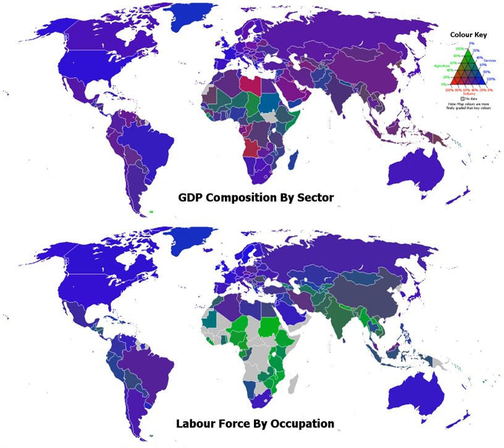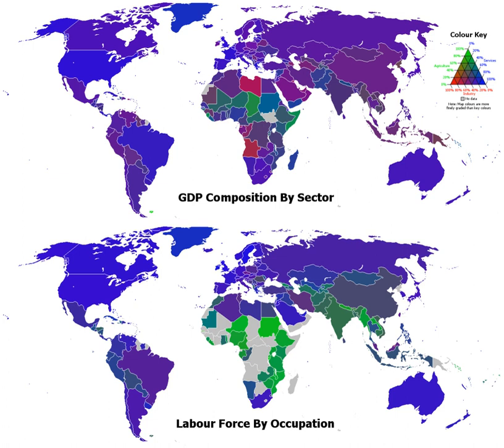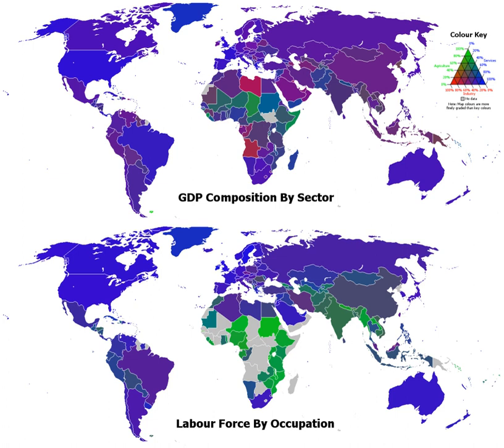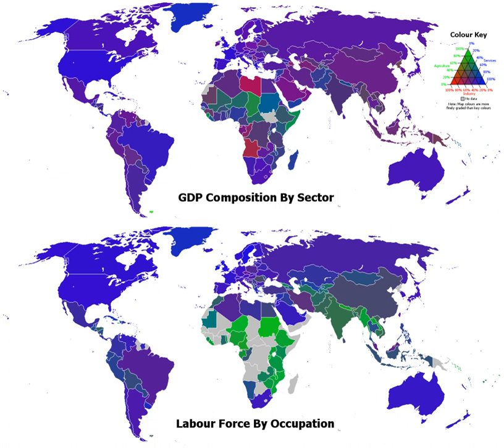Industry | Wikipedia audio article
This is an audio version of the Wikipedia Article:
Industry

- Socrates

SUMMARY
Industry is the production of goods or related services within an economy. The major source of revenue of a group or company is the indicator of its relevant industry.  When a large group has multiple sources of revenue generation, it is considered to be working in different industries. Manufacturing industry became a key sector of production and labour in European and North American countries during the Industrial Revolution, upsetting previous mercantile and feudal economies. This came through many successive rapid advances in technology, such as the production of steel and coal.
Following the Industrial Revolution, possibly a third of the economic output comes from manufacturing industries. Many developed countries and many developing/semi-developed countries (China, India etc.) depend significantly on manufacturing industry.